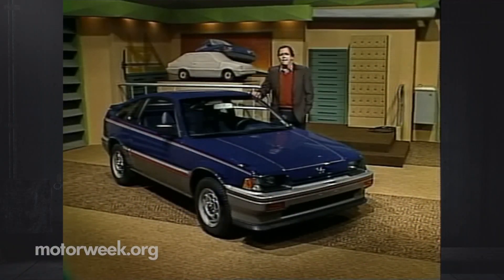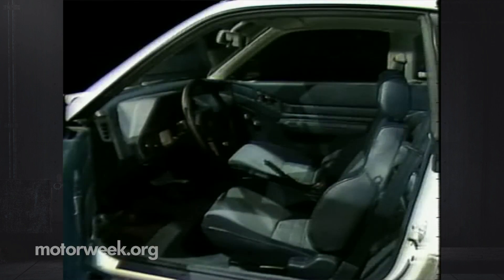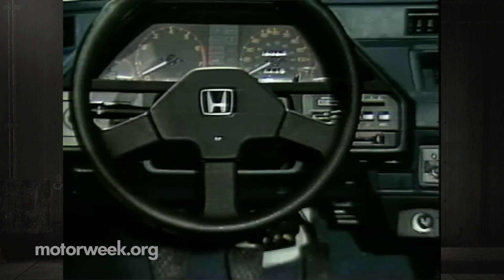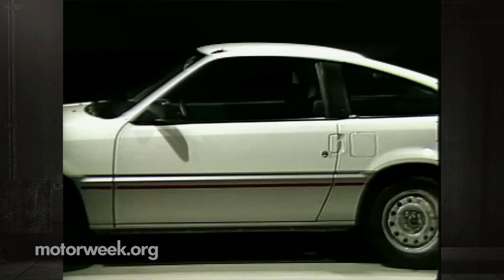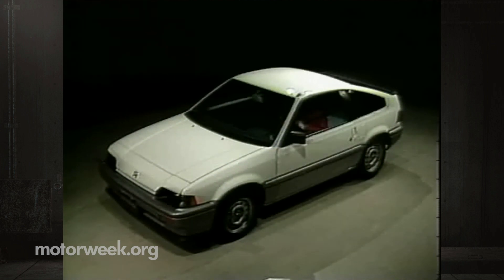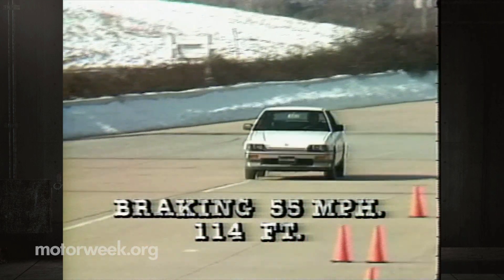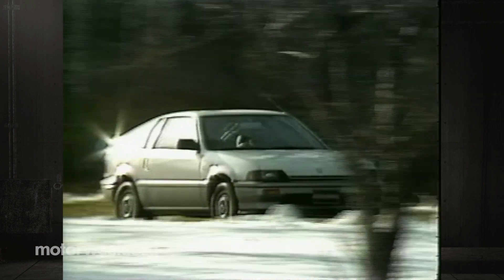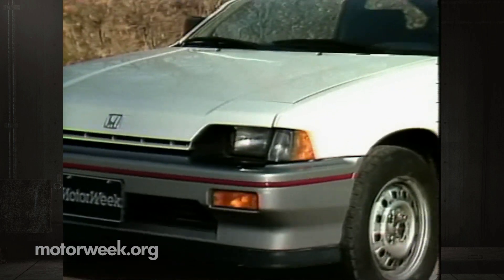MotorWeek | Retro Review: '84 Honda CRX